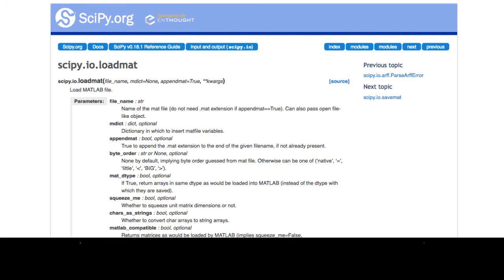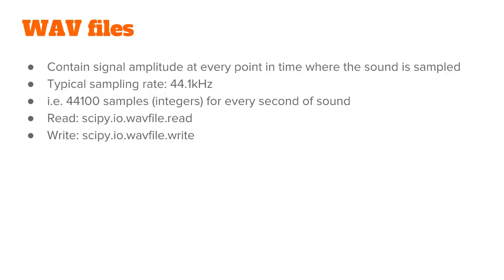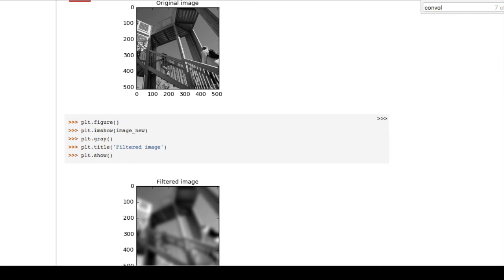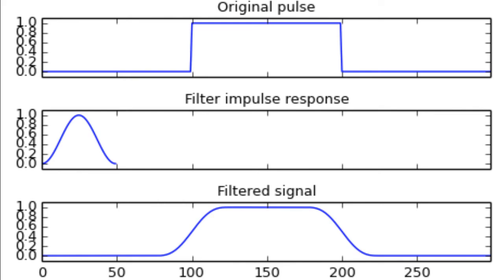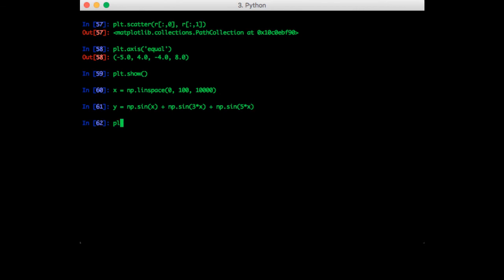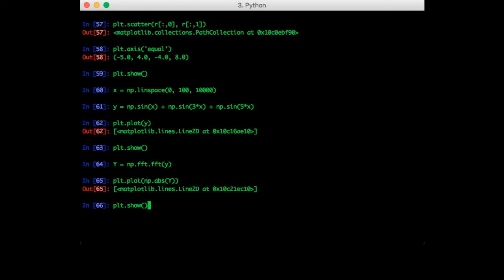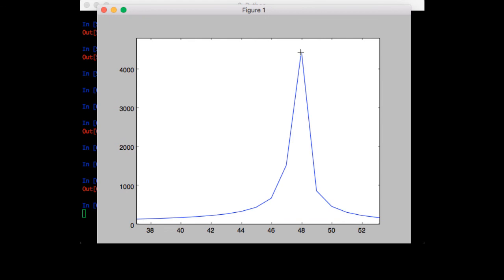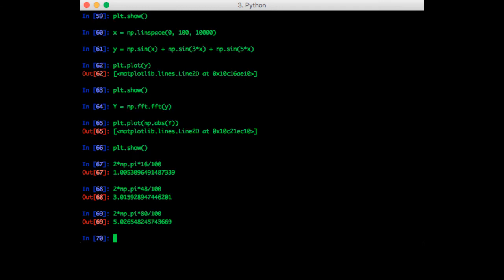Other Interesting Scipy Functions